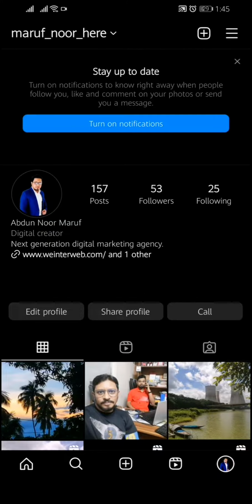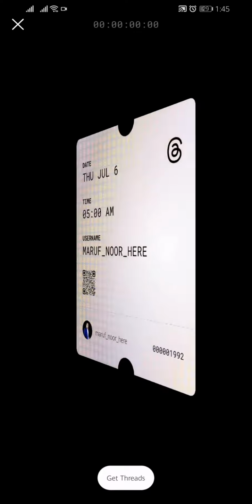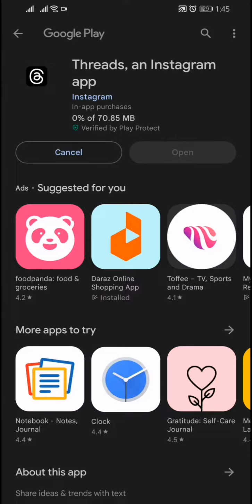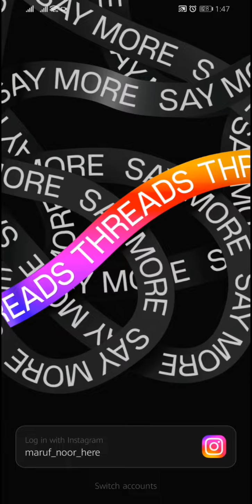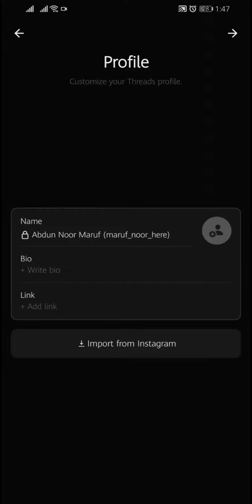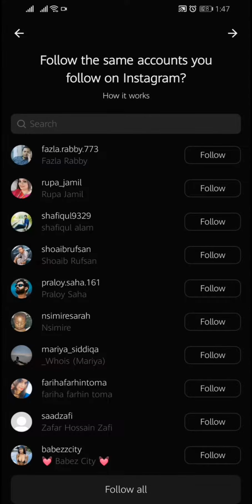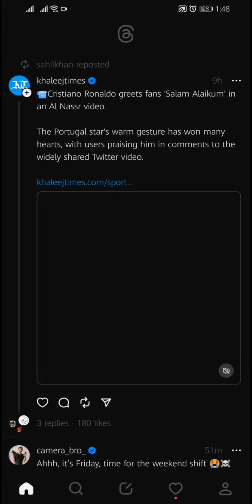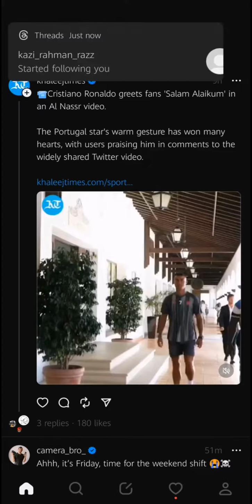How to Set Up the Threads App (with Instagram)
How to Get and Setup Threads App with Instagram for the First Time

Threads is a companion app to Instagram, designed for intimate sharing and communication with your closest circle. In this video, I will show you how to get and setup Threads app with Instagram for the first time.

Here are the steps involved:
Download the Threads app from the App Store or Google Play Store.

Open the Threads app and sign in with your Instagram account.

Grant the Threads app permissions to access your camera, microphone, and location.

Choose a profile picture and enter your display name.

Connect with your close friends by either creating a new list or syncing with your existing Instagram close friends list.

Start sharing moments with your close friends!

Here are some additional things to mention in the video:
Threads app is only available for users who are 13 years of age or older.
Threads app is not a replacement for Instagram. It is a companion app that is designed for intimate sharing with your closest circle.

Threads app is a great way to stay up-to-date with what your close friends are doing, share your daily life with them, and have private conversations with them.

Threads app is linked to your Instagram account, so you can easily share your posts and Stories from Instagram to Threads.

Threads app also has a few features that are not available on Instagram, such as the ability to send disappearing messages and the ability to create group chats with up to 32 people.

Abdun Noor Maruf
Founder & CEO